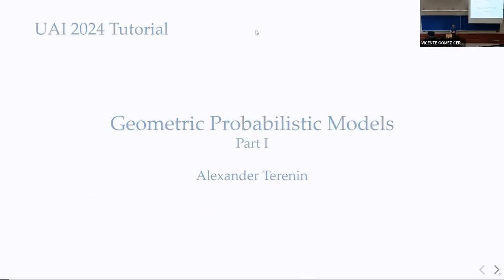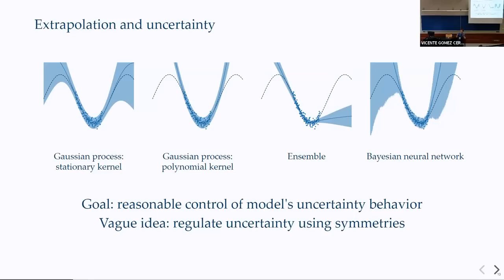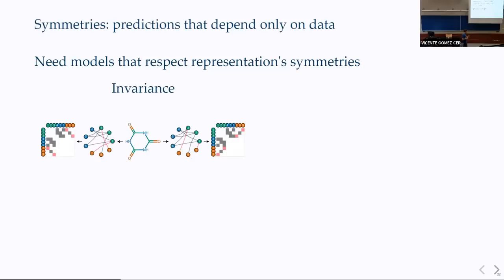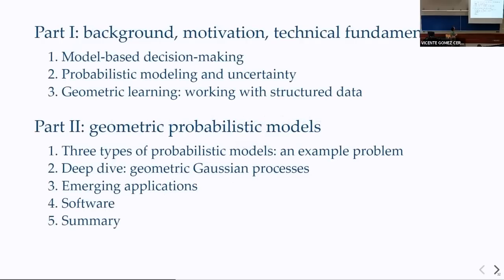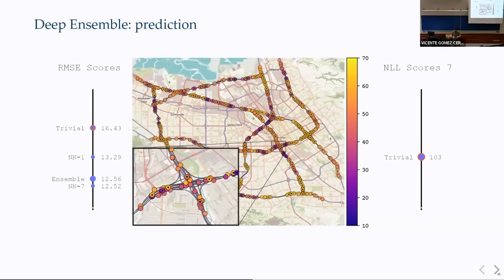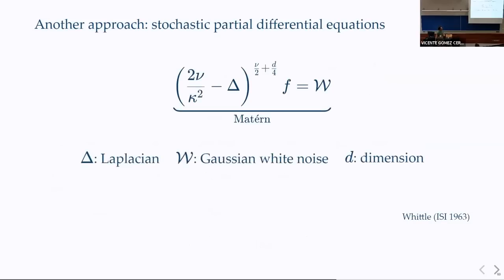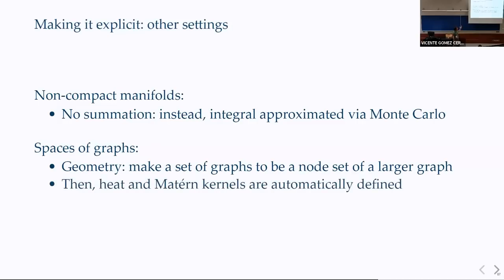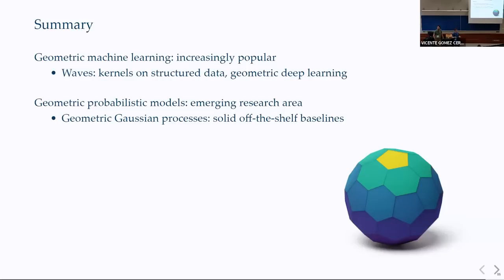UAI 2024 Tutorial 4: Geometric Probabilistic Models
Viacheslav Borovitskiy, Alexander Terenin

In applications from drug design to robotics, recent advances in geometric deep learning have demonstrated the value of having specialized methods beyond R^d. Since deep learning tends to require a lot of data, and makes it non-trivial to quantify uncertainty in a way that leads to efficient decision-making, this motivates a need for complementary technical capabilities. In this tutorial, we describe geometric counterparts of data-efficient probabilistic modeling techniques, which are effective in small-data settings, and enable uncertainty to be quantified in a geometry-compatible way. We focus mainly on Gaussian processes and related techniques like Bayesian neural networks. These methods can be used to power automated decision-making systems such as Bayesian optimization, which are used in important applications such as molecular optimization and robotic policy tuning---areas where data-efficiency is key, and geometric properties such as symmetries play a fundamental role. This research area has been rapidly developing, and is starting to become mature enough that comprehensive software packages are becoming available---we will therefore cover both the theory and practical implementation of these methods through software demonstrations, and conclude by showcasing a number of emerging applications.